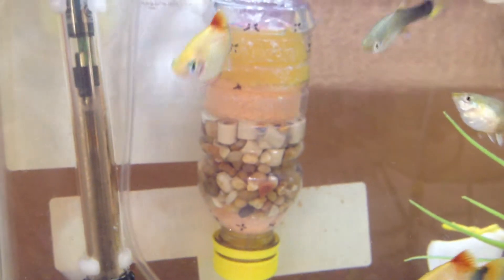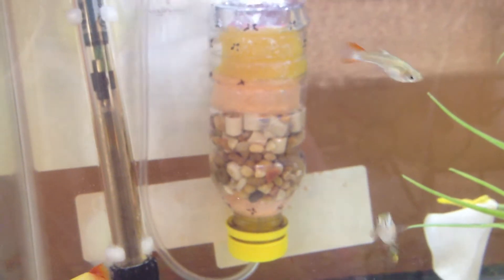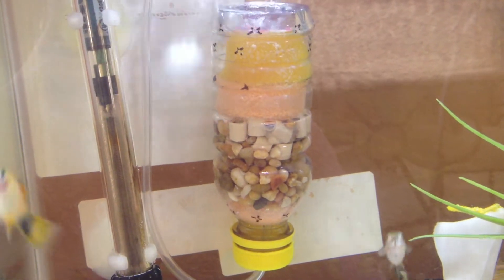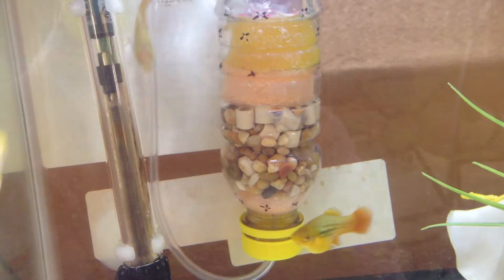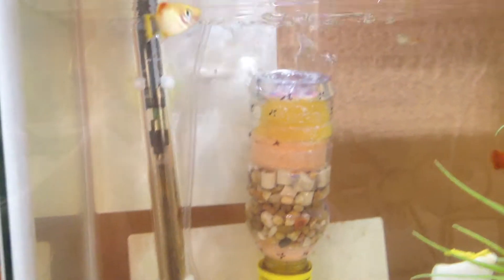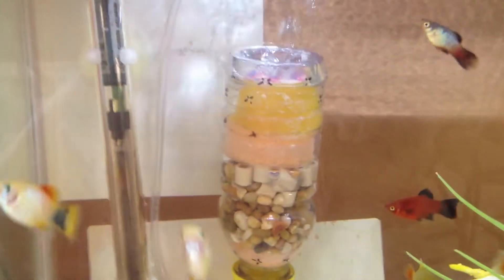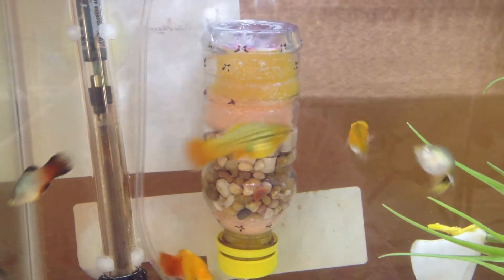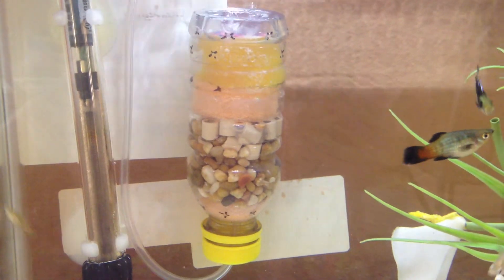DIY Sponge Bio Ceramic Filter for Aquariums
My first shot at making the bio ceramic Sponge filter at home. A safer and better option for frys, no fears of frys being sucked-in like the mechanical filters.